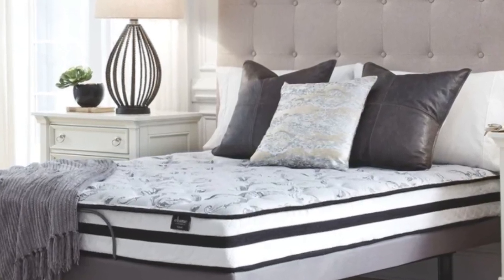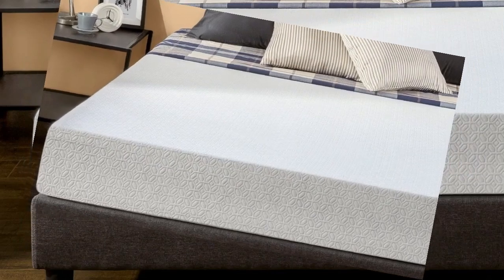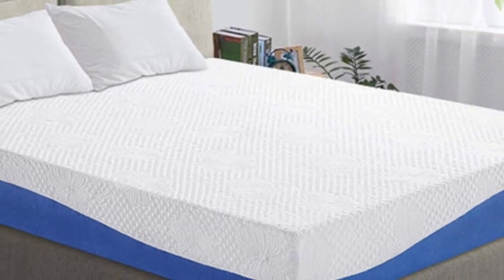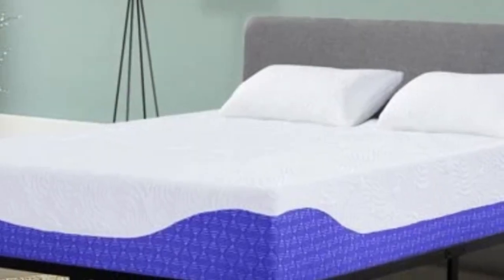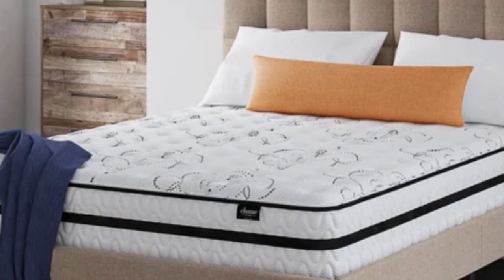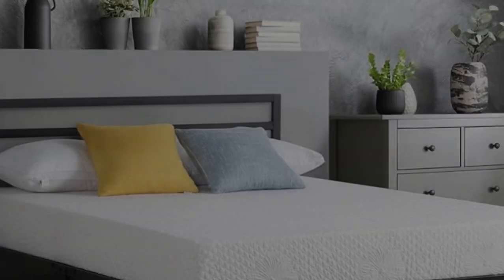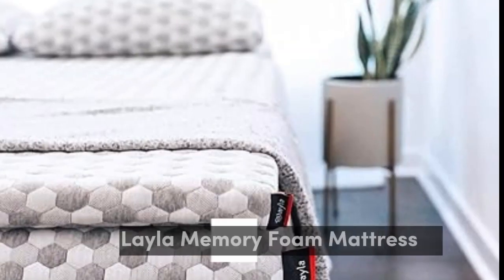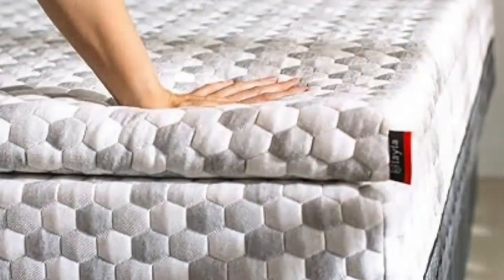Top 5 Best Memory Foam Mattress under $200 Of 2023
In this video we will show Best Memory Foam Mattress under $200 in 2023,Zinus Ultima Comfort Memory Foam Mattress, PrimaSleep Wave Gel Infused Mattress, Ashley Furniture Signature Design 8 - Inch Chime Express, Olee Sleep 8 Inch Ventilated Memory Foam Mattress, Layla Memory Foam Mattress

 👉 Best 5 Mattress Topper for Side Sleepers :

1) Zinus Ultima Comfort Memory Foam Mattress

2) PrimaSleep Wave Gel Infused Mattress

3) Ashley Furniture Signature Design 8 - Inch Chime Express

4) Olee Sleep 8 Inch Ventilated Memory Foam Mattress

5) Layla Memory Foam Mattress

In this video we'll be comparing the 5 Best mattress topper for Side Sleepers that are designed for different kinds of users. We will take into account performance features and price so you can decide which is best for you. All the products on our list were selected based on their own inherent strengths and features.

We'll be comparing the Zinus Ultima Comfort Memory Foam Mattress, PrimaSleep Wave Gel Infused Mattress, Ashley Furniture Signature Design 8 - Inch Chime Express, Olee Sleep 8 Inch Ventilated Memory Foam Mattress, Layla Memory Foam Mattress; which are all great options if you're in the market for a best mattress.

0:00 - Intro
0:28 - Zinus Ultima Comfort Memory Foam Mattress
1:30 - PrimaSleep Wave Gel Infused Mattress
2:28 - Ashley Furniture Signature Design 8 - Inch Chime Express
3:30 - Olee Sleep 8 Inch Ventilated Memory Foam Mattress
4:26 - Layla Memory Foam Mattress

Program.